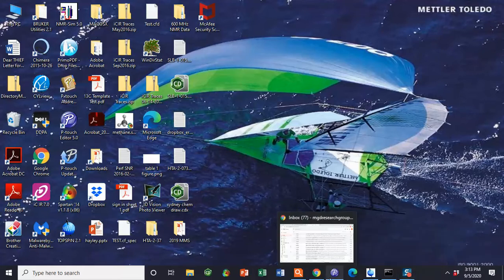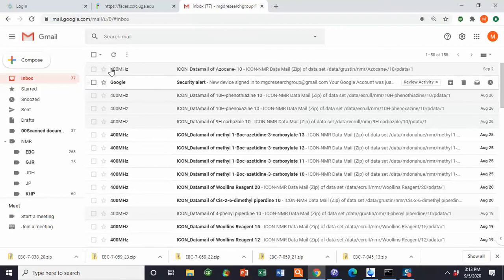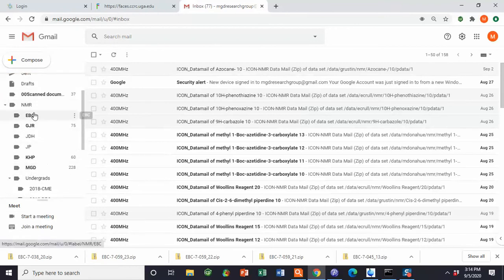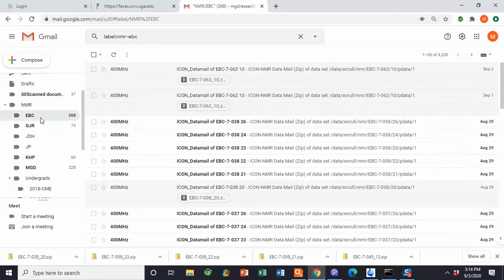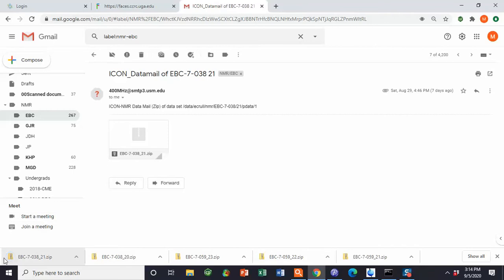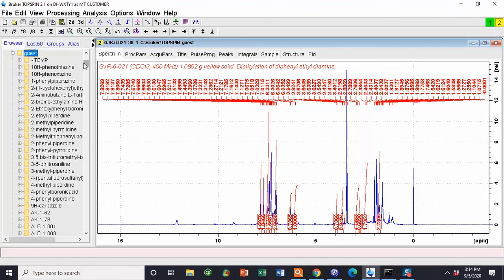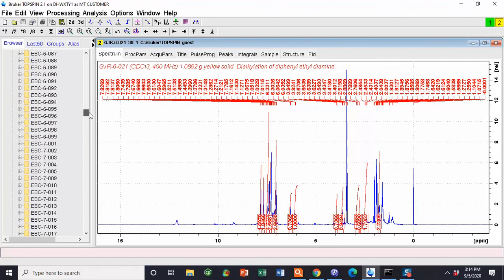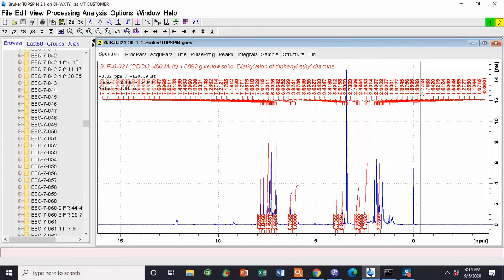Organic Chemistry Lab Tutorial - Working with Gmail to Transfer Bruker Data Files to TopSpin